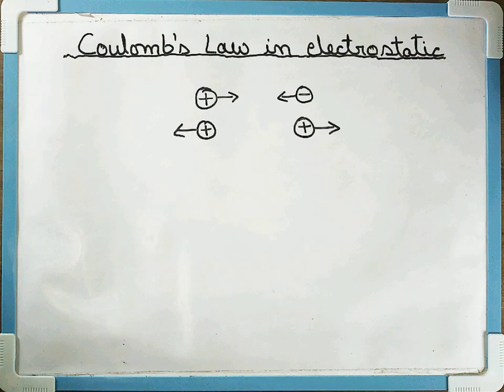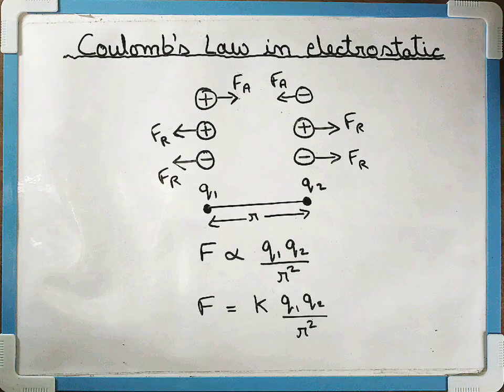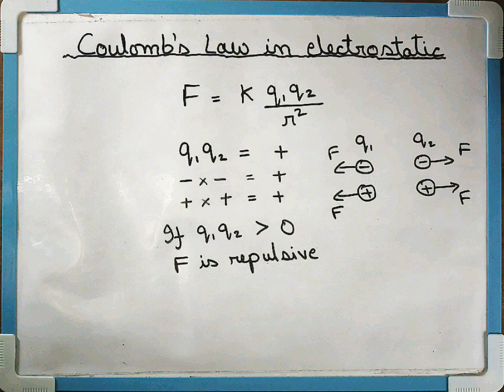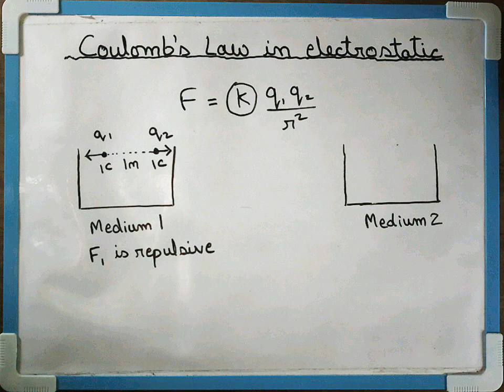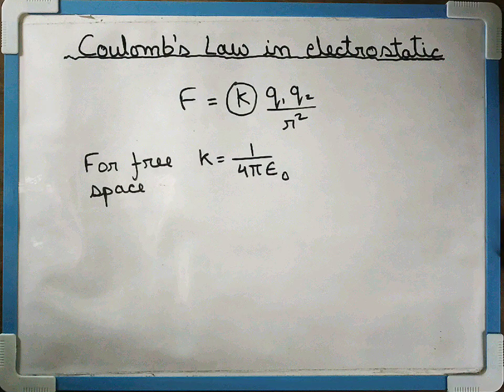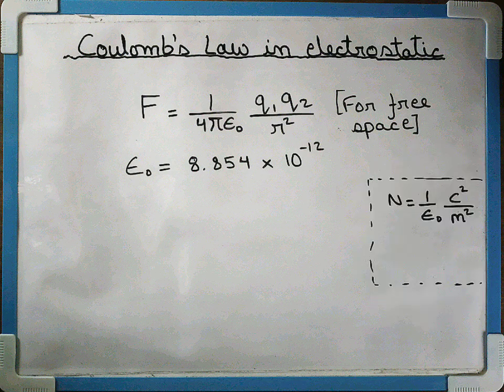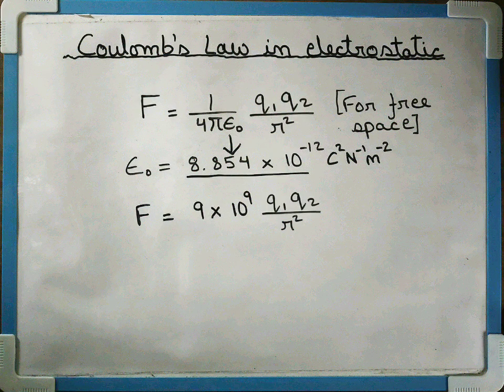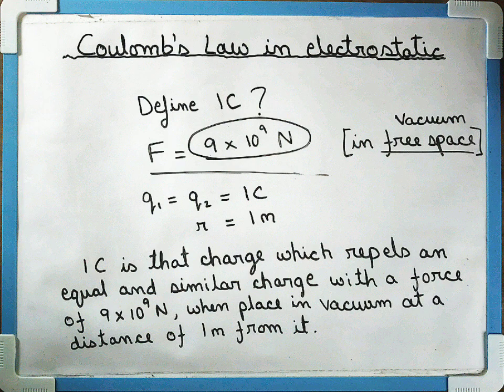Electrostatics | Electric Charge | Coulomb's law | MBOSE | CBSE